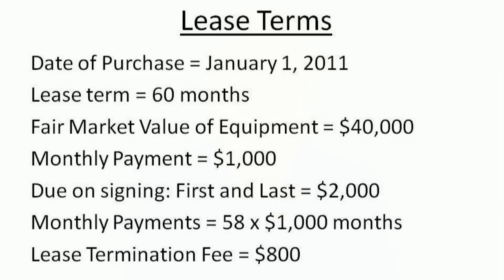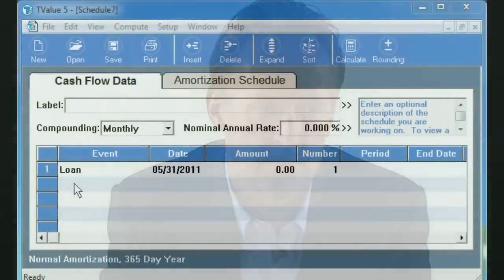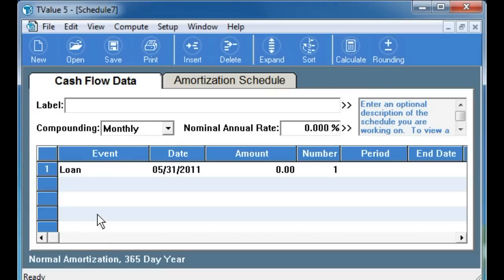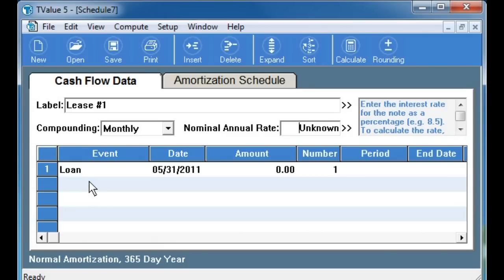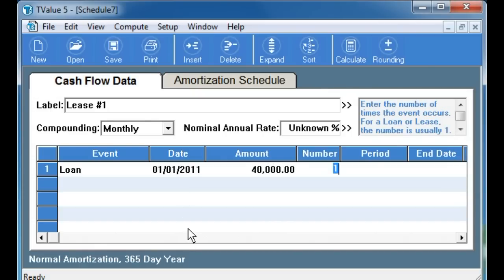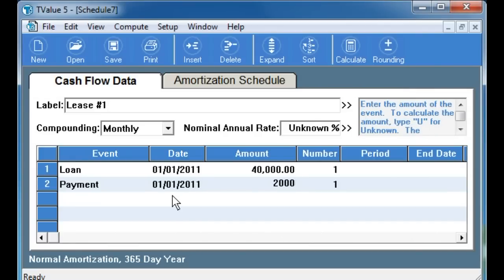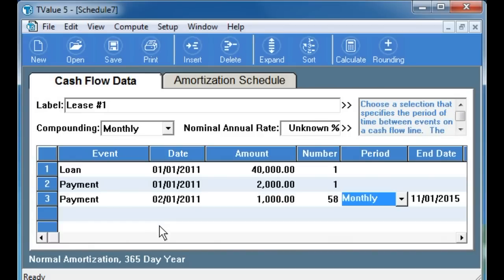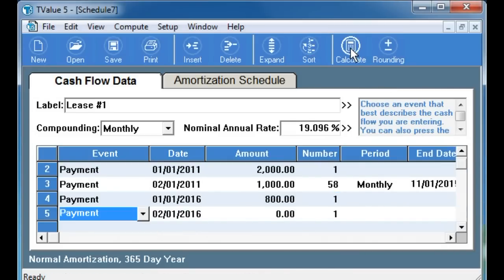Lease Implicit Rate Calculation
How to calculate the implicit rate in a lease using a loan amortization program.